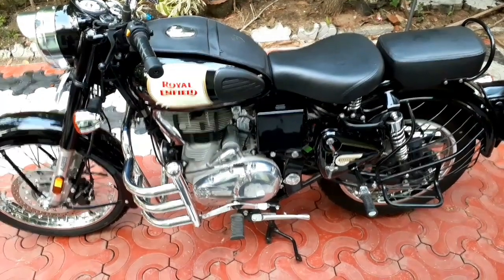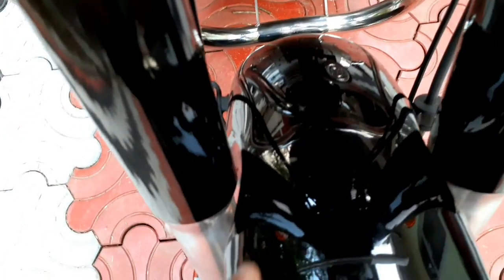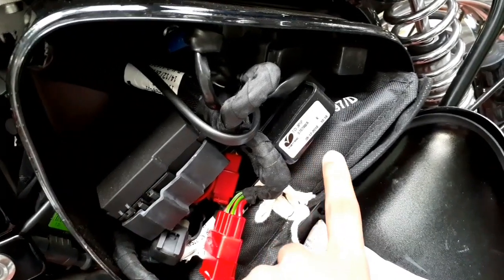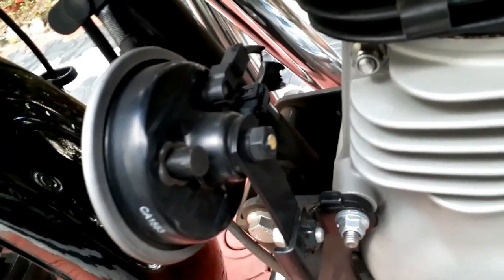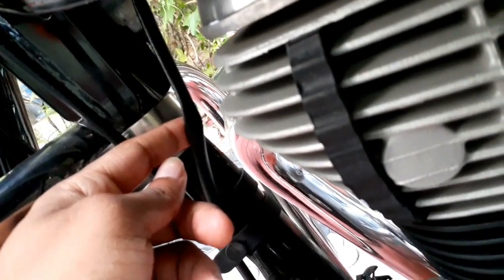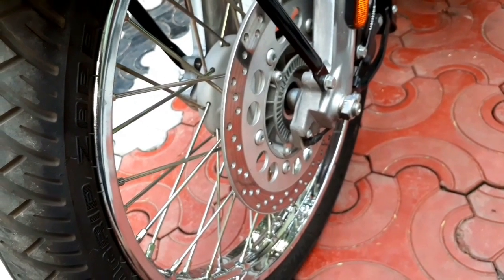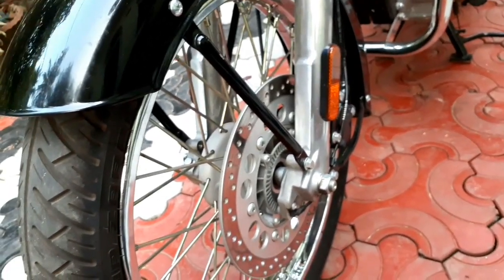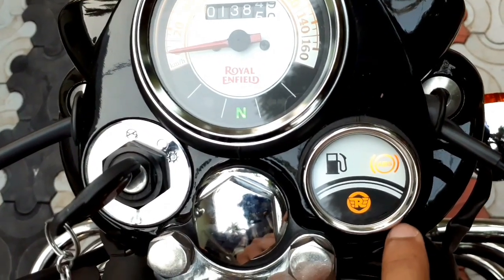Royal Enfield വാഹനം വാങ്ങാൻ ആഗ്രഹിക്കുന്നവർ ഇത്രയും കാര്യങ്ങൾ അറിഞ്ഞാൽ പറ്റിക്കപെടാതിരിക്കാം.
RE ജീവിതത്തിലെ അനുഭവം